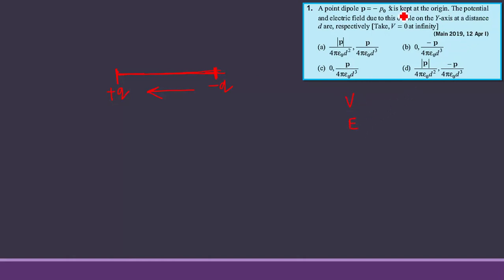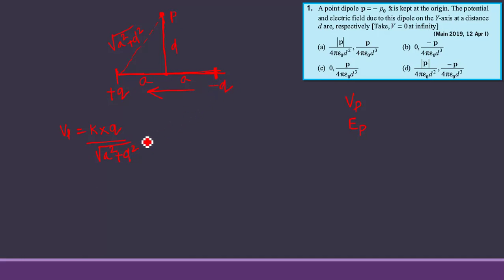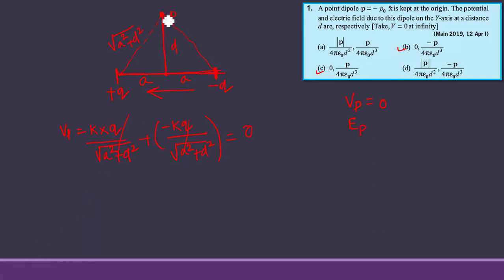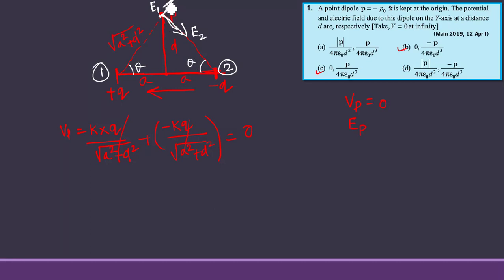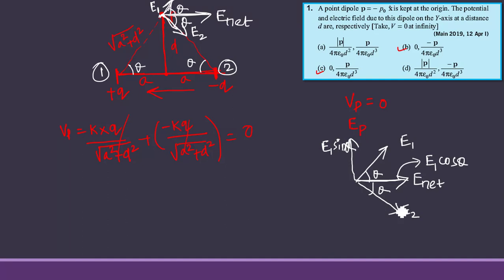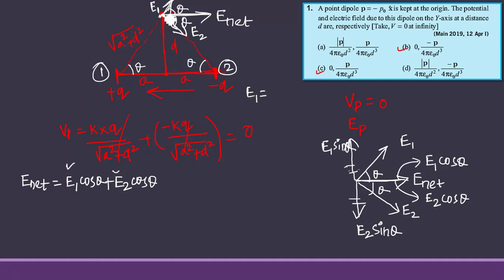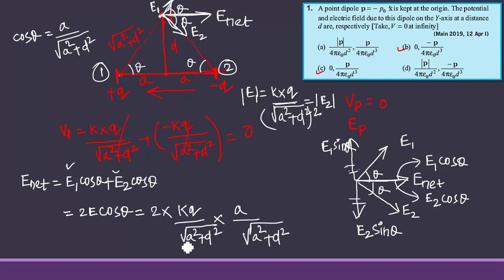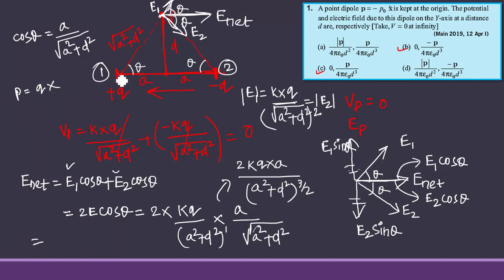Previous year question || Electric Dipole || JEE/NEET